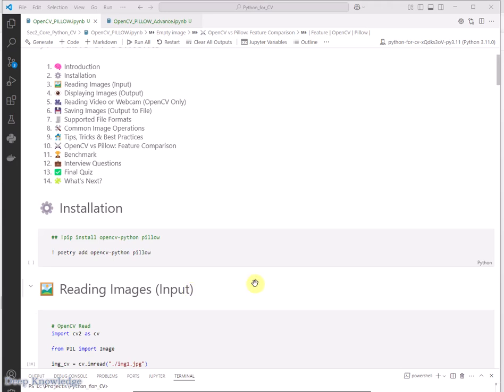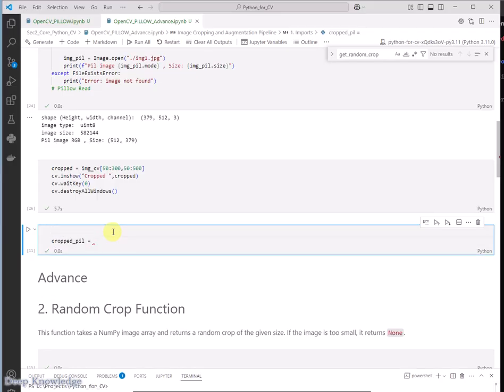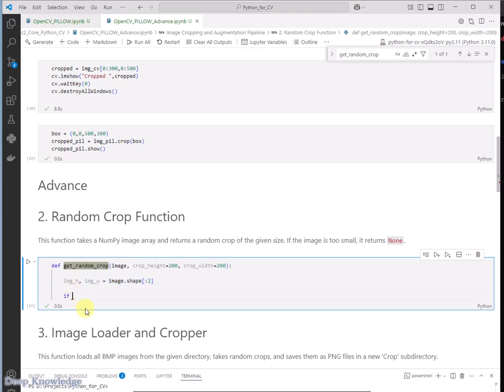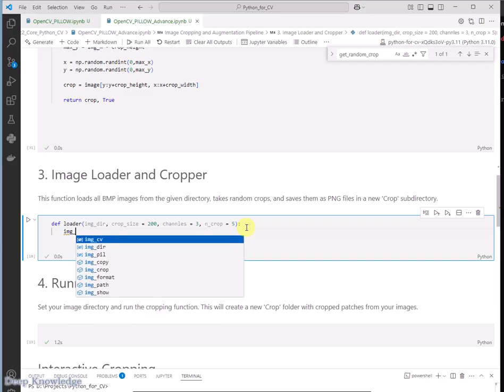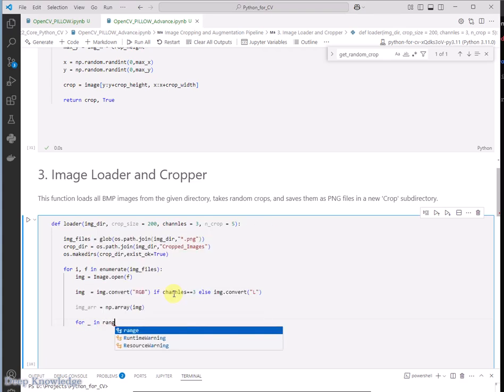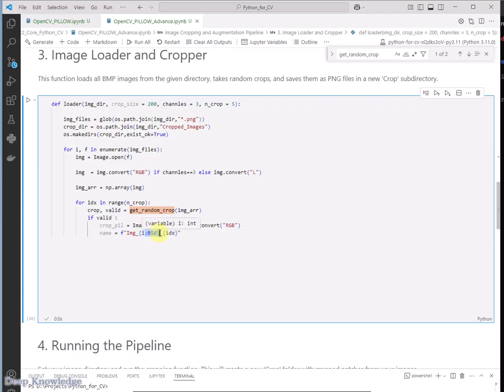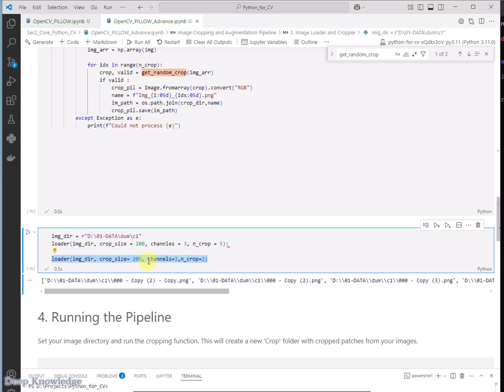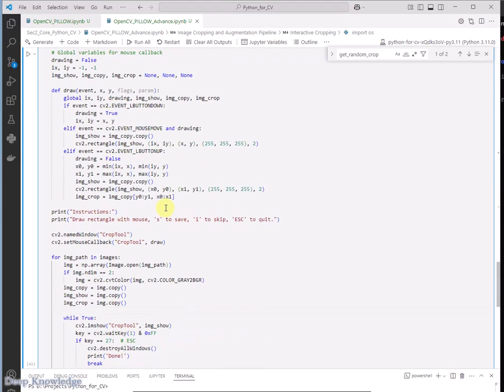🖼️ Interactive Cropping Images with OpenCV in Python : Beginner & Advanced Tutorial 👶🧑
Want to crop images interactively using your mouse, right inside Python?
In this step-by-step tutorial, you'll learn how to build a fancy interactive image cropping tool with OpenCV—perfect for both beginners 👶 and professionals

🖱️ What you'll learn:

How to crop images interactively using your mouse in Python 🐍

Using OpenCV's drawing functions to make your own cropping tool

Saving cropped images automatically

Running everything in a Jupyter Notebook for easy experimenting

Pro tips and best practices for both newbies and advanced users

🚀 Perfect for:

Data scientists, ML engineers, and anyone who works with image datasets

Beginners who want a hands-on project with Python & OpenCV

Pros looking to speed up their image annotation/cropping workflow

🌟 Code included! Follow along and get your own tool working in minutes.